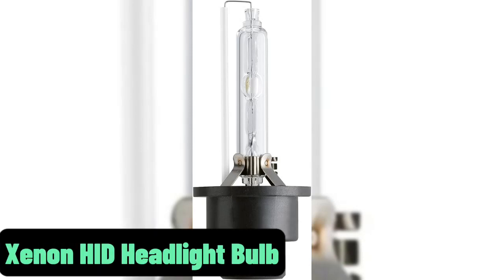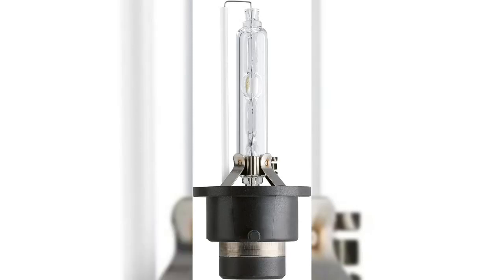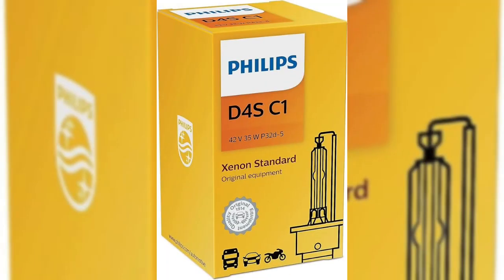Philips D4S Standard Authentic Xenon HID Headlight Bulb, 1 Pack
Led Headlight Review  is a participant in the Amazon Services LLC Associates Program an affiliate advertising program designed to provide a means for website owners to earn advertising fees by advertising and linking to amazon.com, audible.com, and any other website that may be affiliated with Amazon Service LLC Associates Program.

In this video Portions of footage are not original content produced by Led Headlight Review.Portions of stock footage of products were gathered from multiple sources including,Amazon, manufacturers, and various other sources.
"All claims, guarantees, and product specifications are provided by the manufacturer or vendor.Led Headlight Review  cannot be held responsible for these claims, guarantees, or specifications"